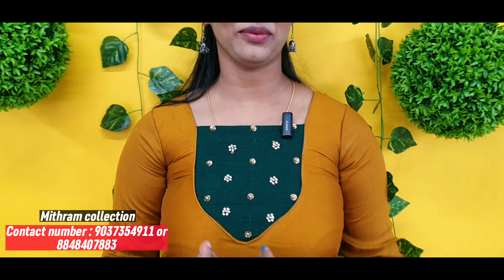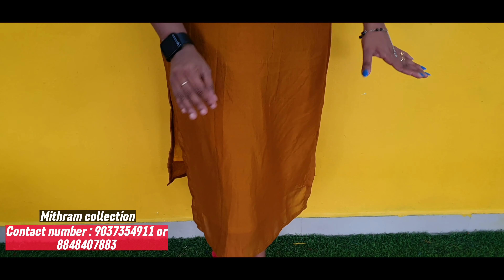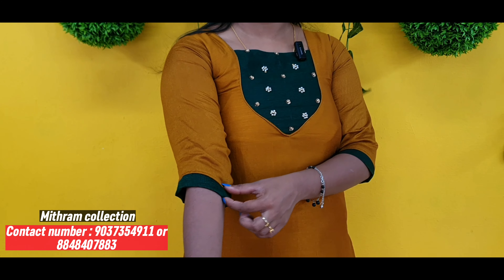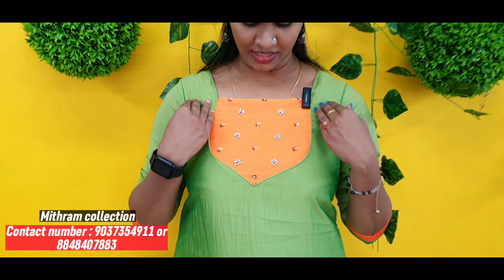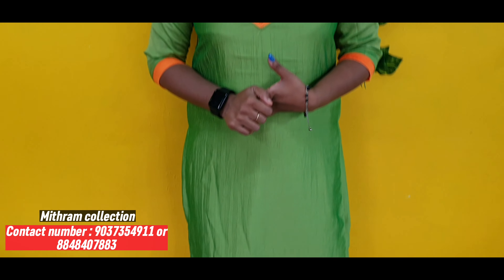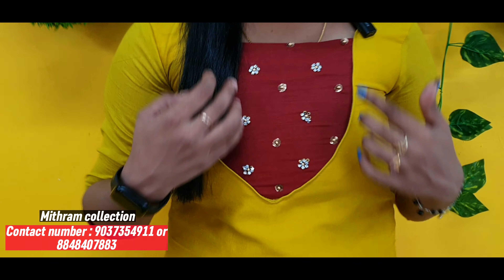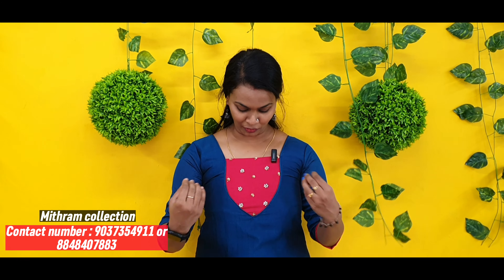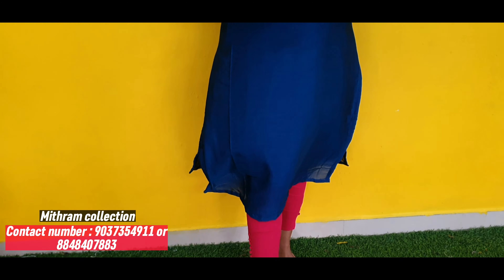ഇത്രയും വിലക്കുറവിൽ മറ്റെങ്ങും കിട്ടാത്ത കളക്ഷൻസ് ❤️❤️❤️youtube